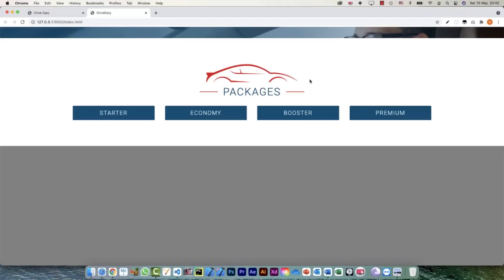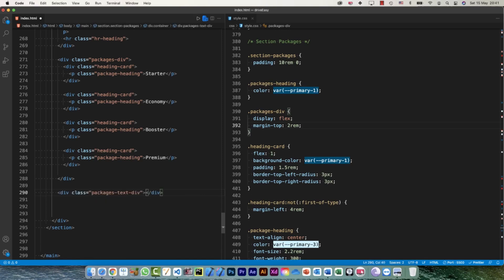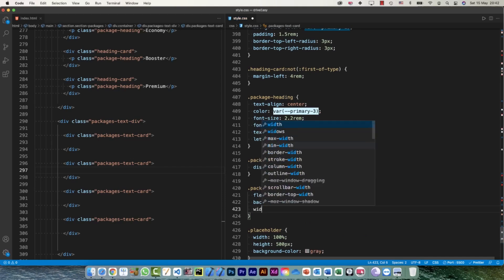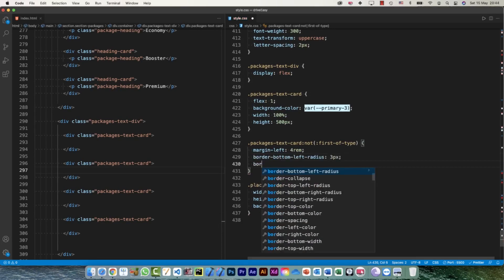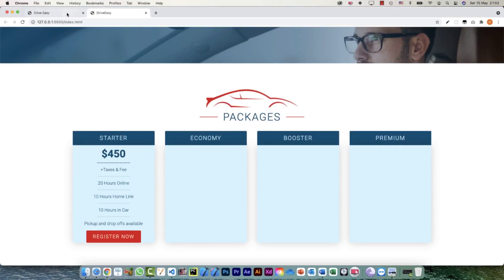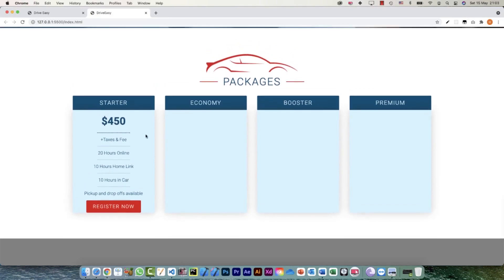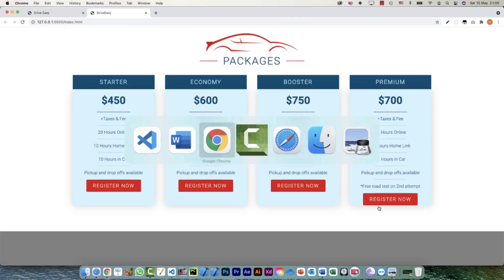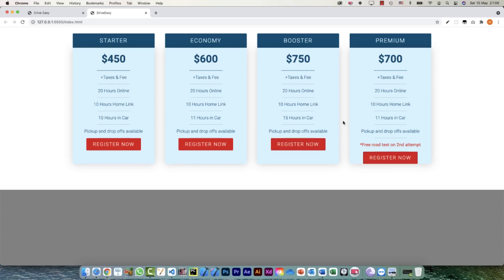Project CSS Flexbox [16/32] - Packages Part 3 - Drive Easy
CSS Flexbox Project - Drive Easy

We'll build a complete website landing page using CSS Flexbox. The project includes the following sections.

   - Logobar
   - Navbar
   - Hero Image
   - Easy Enrollment
   - What makes us different
   - Key Numbers
   - #1 Choice
   - Packages
   - Footer
   - Responsive Web Design for all screen sizes

Flexbox is one-dimensional layout method for arranging items in rows or columns. Items flex / expand to fill additional space or shrink to fit into smaller spaces.

CSS floats and positioning had been the only reliable cross-browser compatible tool for creating CSS layouts for a very long time. These work but in someway they have limitations and are frustrating sometimes.

Flexbox really gives you solution for implementing CSS layouts really quickly and with great power and it takes away lot of CSS float limitations and frustrations.

CSS - Cascading Style Sheets is a stylesheet language used to describe the presentation of a document written in HTML or XML. CSS describes how elements should be rendered on screen, on paper, in speech or on other media.

CSS is among the core languages of the open web and is standardized across web browsers according to W3C specifications. Previously development of various parts of CSS specification was done synchronoulsy, which allowed versioning of the latest recommendations. You might have heard about CSS1, CSS2, CSS3. However, CSS4 has never come an official version.

For CSS3, the scope of the specification increased significantly and the progress on different CSS modules started to differ so much, that it became more effective to develop and release recommendations separately per module. Instead of versioning the CSS specification, W3C now periodically takes a snapshot of the latest stable state of the CSS specification.

In this section, we'll learn all about CSS, its various properties, CSS layouts including CSS Float Layouts, CSS Flex Box, CSS Grid and Responsive Web Design with the help of media queries.

RWD - Responsive Web Design
Responsive web design (RWD) is a web development approach that creates dynamic changes to the appearance of a website, depending on the screen size and orientation of the device being used to view it.

In the web design early days, pages were built to target a particular screen size. If the user had a larger or smaller screen, results ranged from unwanted scrollbars to overly long line lengths, and poor use of space.

As more diverse screen sizes became available, the concept of responsive web design (RWD) appeared, a set of practices that allows web pages to alter their layout and appearance to suit different screen widths, resolutions, etc. It is an idea that changed the way we design for a multi-device web.